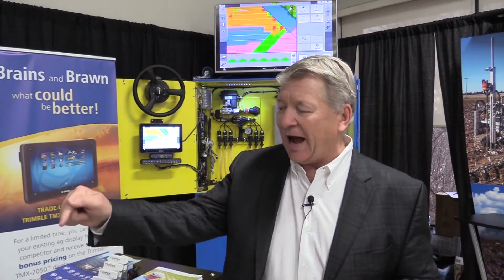Trimble sets the stage for autonomous tractor technology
Rob Saik, founder of the Agri-Trend Group and now with Trimble tells us about the leading edge technology the Trimble is working on that will allow farmers to automate their existing tractors and combines to be fully autonomous vehicles in the future.